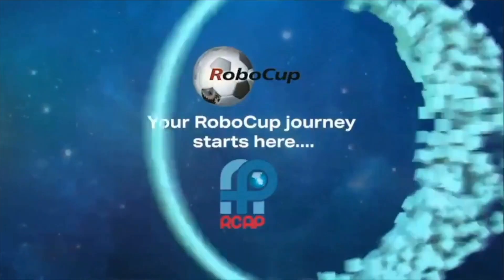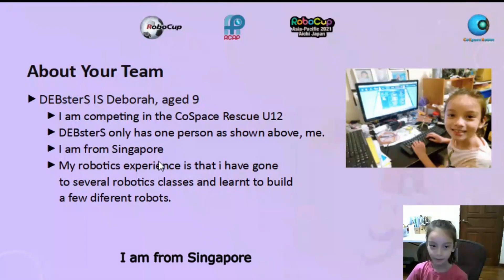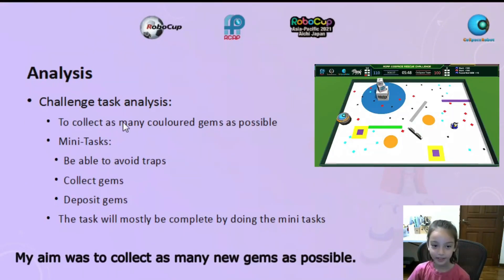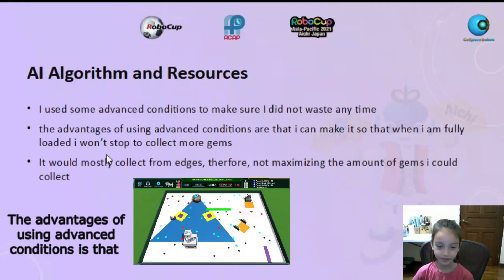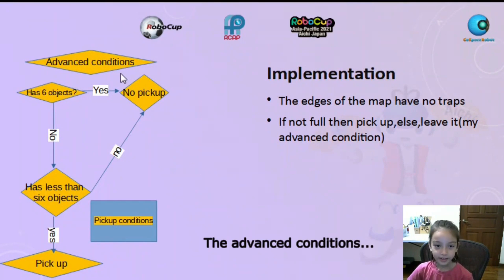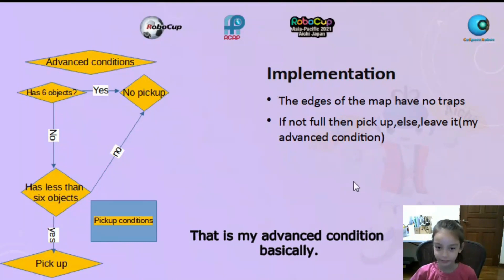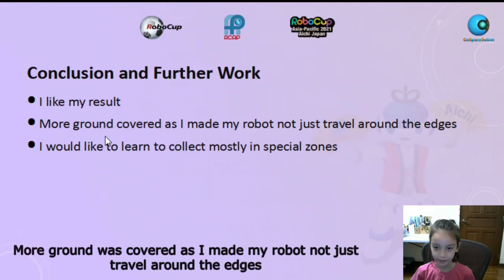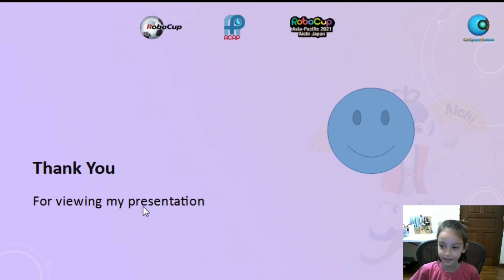R21.3.1 - SG6037 - Finalist Presentation - RCAP CoSpace Rescue U12 - RCAP2021 Aichi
Team Name: DEBsterS
Region:           Singapore

𝗣𝗲𝗼𝗽𝗹𝗲’𝘀 𝗖𝗵𝗼𝗶𝗰𝗲: in recognition of Sharing Video with 𝙈𝙤𝙨𝙩 𝙇𝙞𝙠𝙚𝙨
𝗘𝗱𝘂𝗰𝗮𝘁𝗶𝗼𝗻𝗮𝗹 𝗩𝗮𝗹𝘂𝗲: in recognition of Sharing Video with 𝙃𝙞𝙜𝙝𝙚𝙨𝙩 𝙒𝙖𝙩𝙘𝙝 𝙏𝙞𝙢𝙚
𝗖𝗼𝗺𝗺𝘂𝗻𝗶𝘁𝘆 𝗔𝘄𝗮𝗿𝗲𝗻𝗲𝘀𝘀: in recognition of Sharing Video with 𝙈𝙤𝙨𝙩 𝙎𝙝𝙖𝙧𝙚𝙨